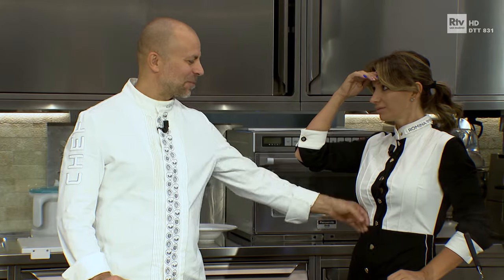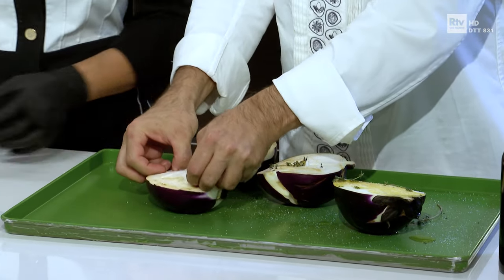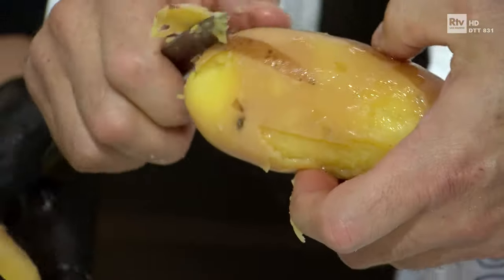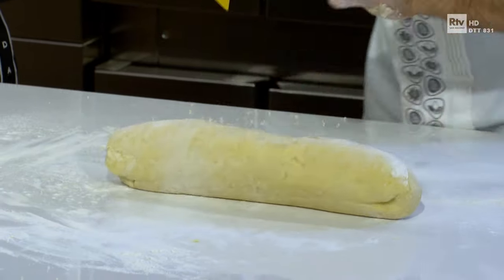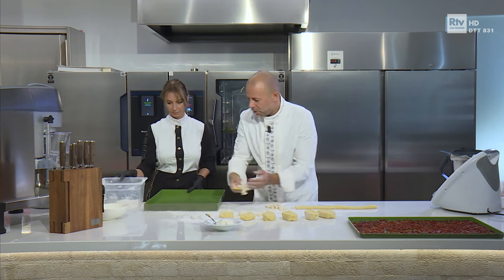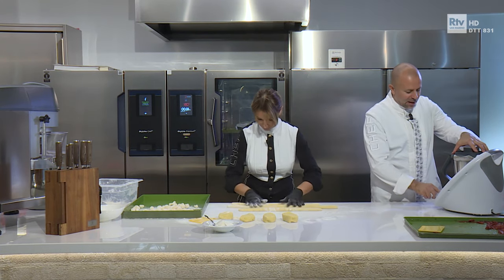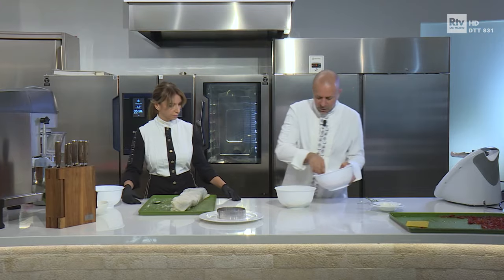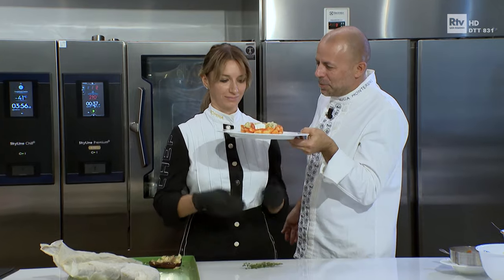Kitchen Montersino - Gnocchi di patate alla crema di datterini confit, melanzane e burrata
Lo chef di fama internazionale e noto volto televisivo Luca Montersino, in cucina con Romina Imbrescia, ci mostra la ricetta dei suoi gnocchi di patate alla crema di datterini confit, con melanzane e straccetti di burrata.

Continua la preziosa collaborazione tra RTV e lo chef di fama internazionale, docente, food manager, nonché conosciuto personaggio televisivo, Luca Montersino.

La seconda edizione di Kitchen Montersino ritorna con 10 lezioni, dalla cucina alla pasticceria, non perdendo mai di vista il focus didattico e divulgativo.

Il programma vede anche la partecipazione di un'allieva d'eccezione, Romina Imbrescia, compagna nella vita e nel lavoro dello chef, che impersonificherà le persone da casa durante lo svolgimento delle ricette, commettendo simpaticamente qualche errore, ma cogliendo anche in flagrante Montersino.

Le puntate sono visibili su San Marino RTV (canale 831) ogni martedì alle ore 12:45, ogni mercoledì alla stessa ora su youtube.

Regia di Eleonora Pozzi.